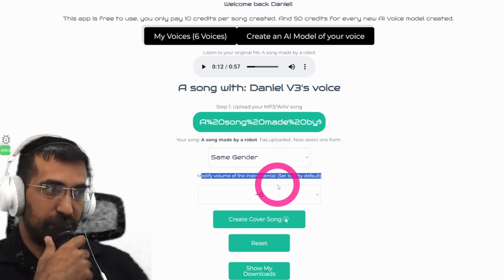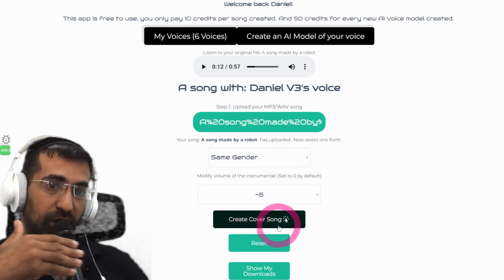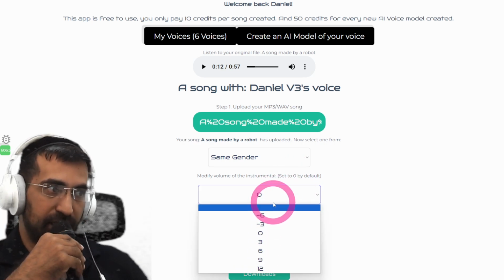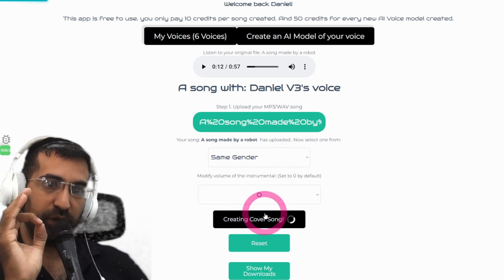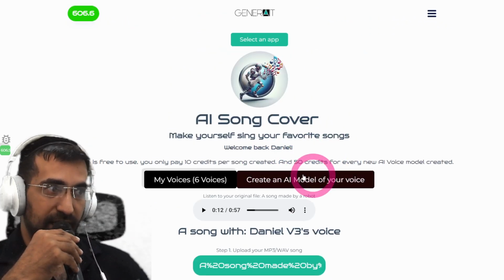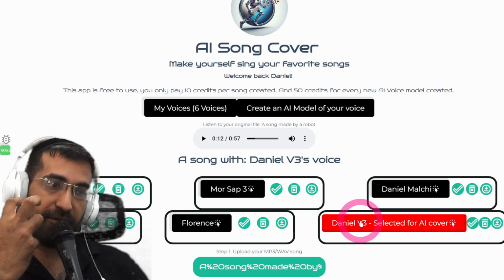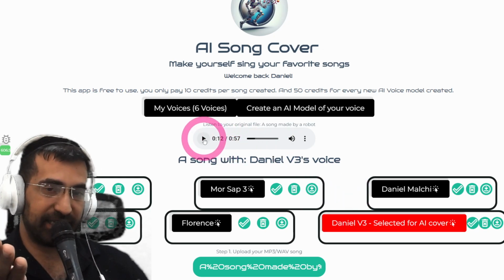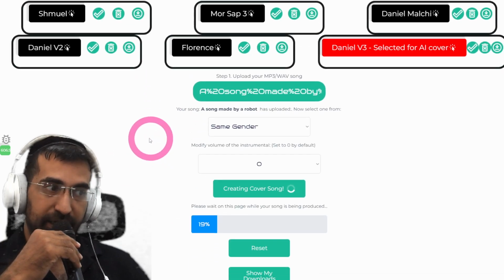THE SIMPLEST way How to get an AI Model of my voice | Example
🎤 Ever wanted to create a personalized AI voice model that sounds just like you? In this video, we break down the simplest method to achieve that! Join us as we walk you through the step-by-step process, showcase real-life examples, and provide tips on fine-tuning your AI voice for various applications. Whether you want to create virtual content, enhance your gaming experience, or simply have some fun, we've got you covered!

- The best tools and software for voice modeling
- Step-by-step guide to capturing your voice
- Tips for improving the AI's accuracy
- Real-life applications of your customized AI voice

Let’s get started on bringing your unique voice to the digital world! 🌐✨